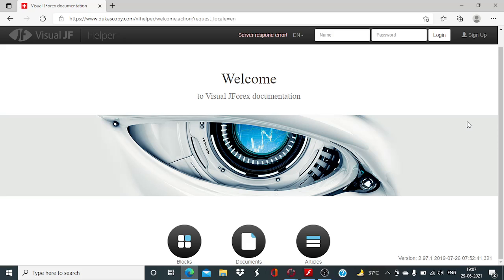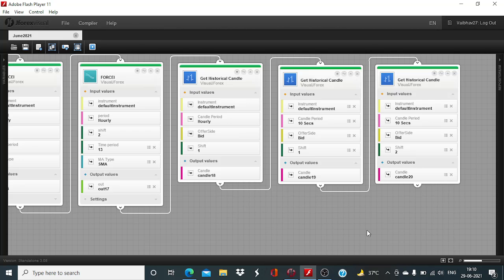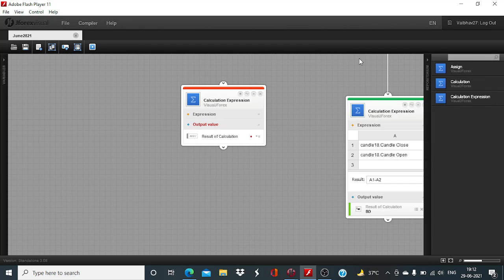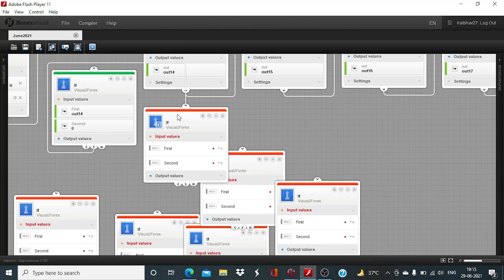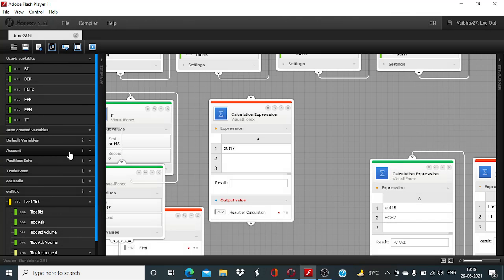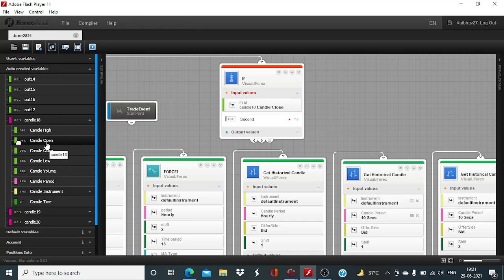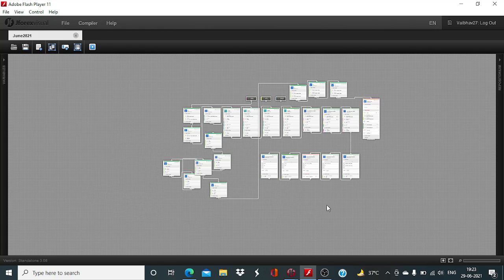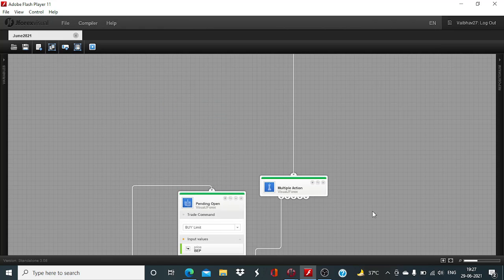Visual JForex: Force Index Part 2